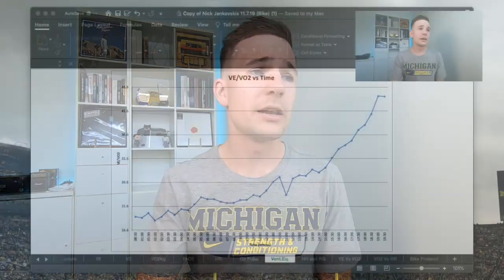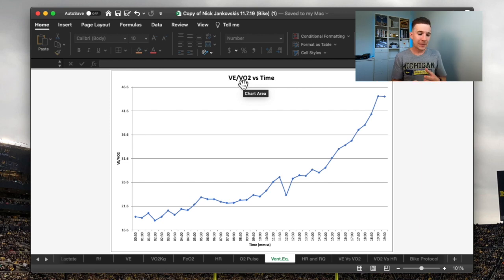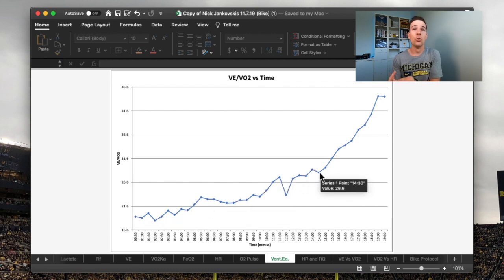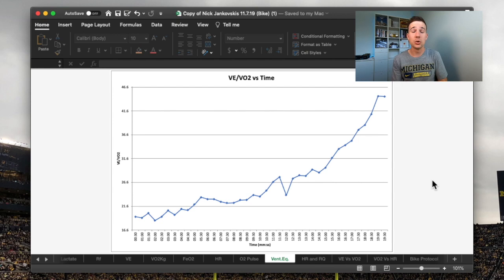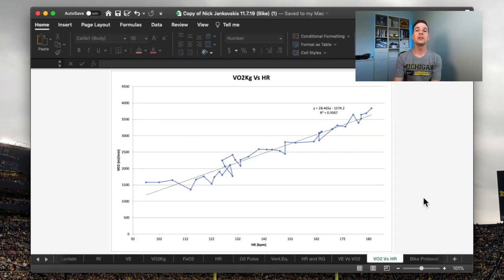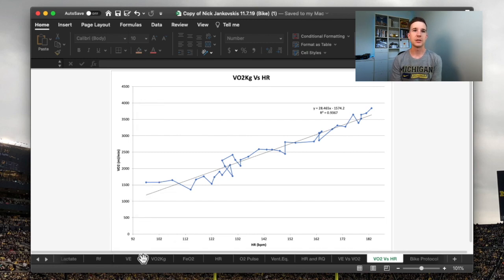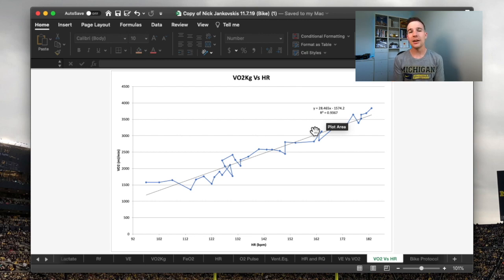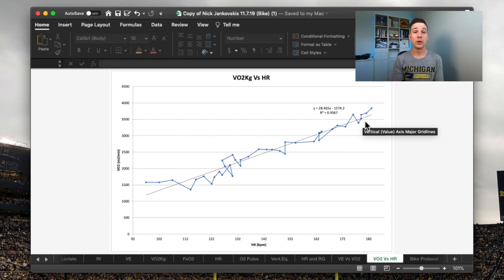GARMIN VO2MAX IS ACCURATE, HERE'S WHY?! Key Links in the Data VE vs VO2 & VO2 vs HR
Another lab data video discussing some key relationships between Ventilation and VO2, plus the VO2 & Heart Rate relationship that is the basis of Garmin's VO2max estimation.

Sport Science: @nj_sportscience
Personal: @nick.jankovskis